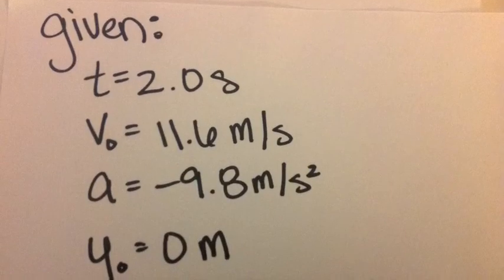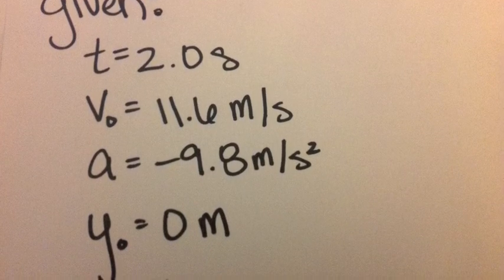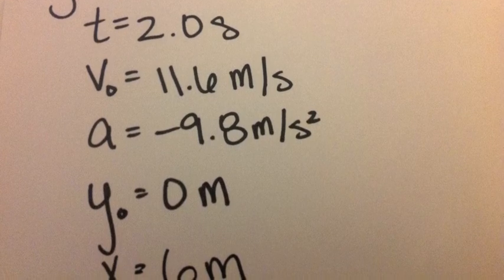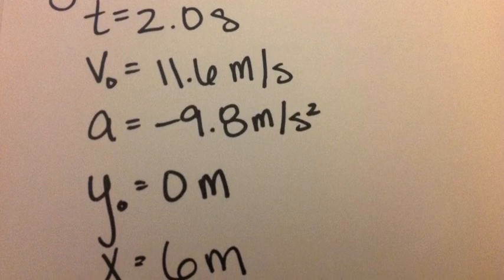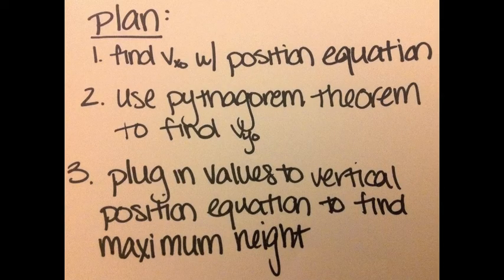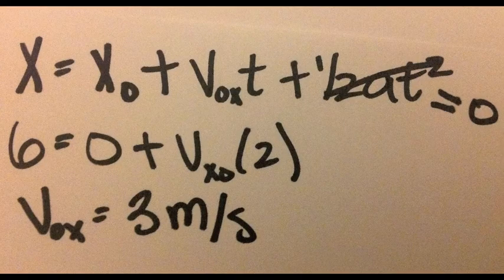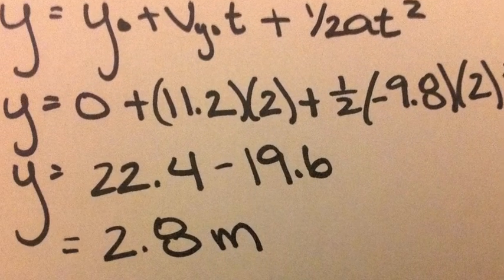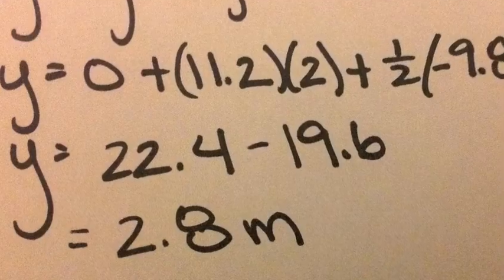Real World Application #1-UCLA Physics 6A